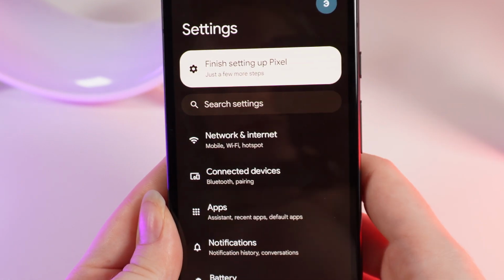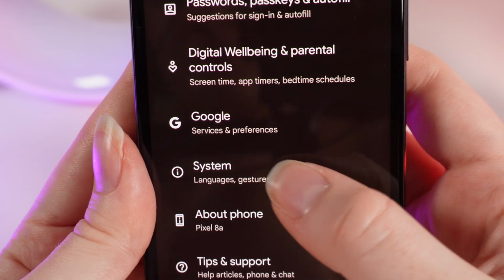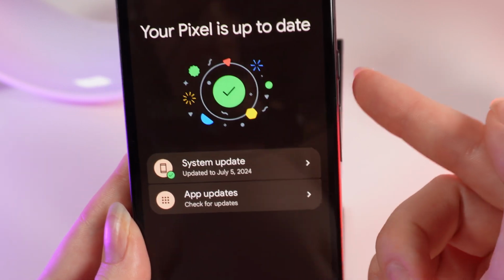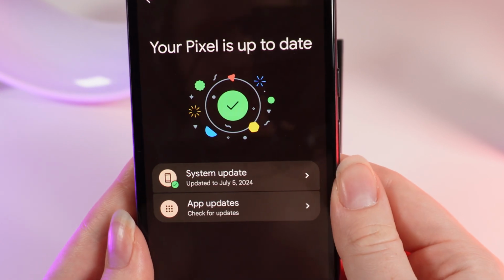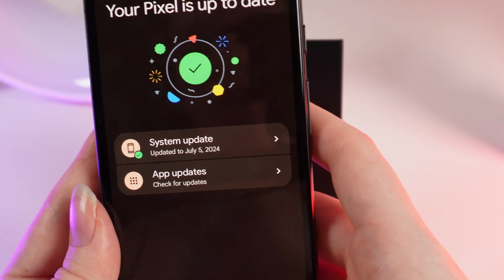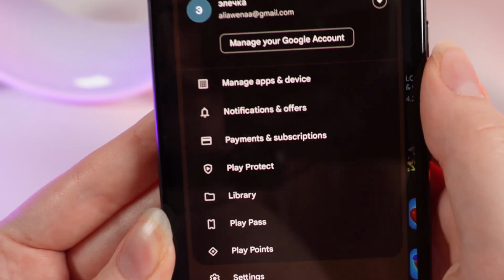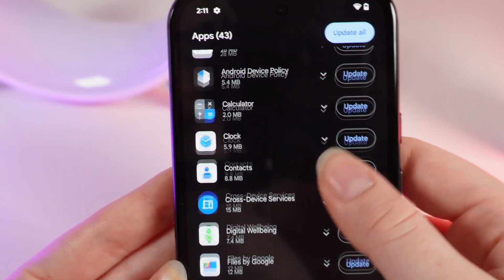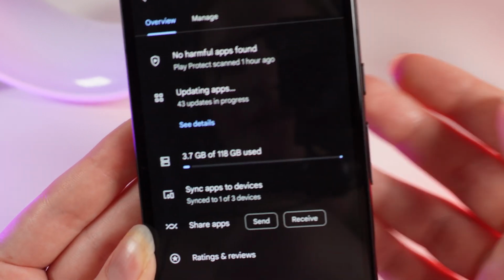How to Install OTA and App Updates on Google Pixel 8a: Easy Guide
Ensure your Google Pixel 8a is always running smoothly with the latest updates. Learn how to effortlessly install Over-the-Air (OTA) system updates and keep your apps up-to-date. This easy-to-follow tutorial covers everything from checking for available updates to the installation process. Discover how to enhance your phone's performance, security, and functionality with just a few simple steps.